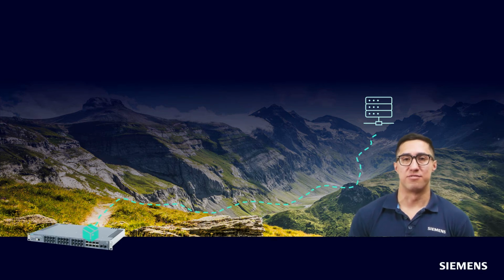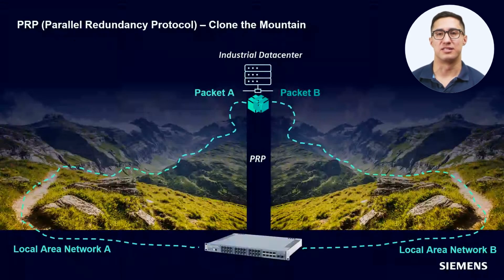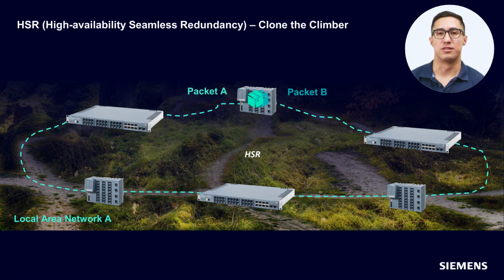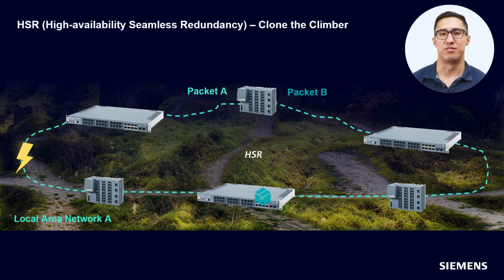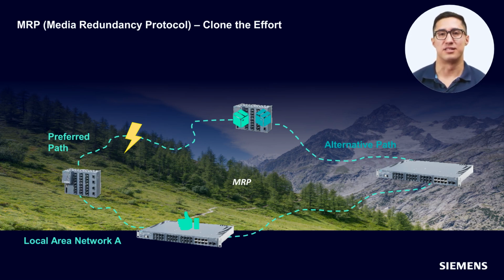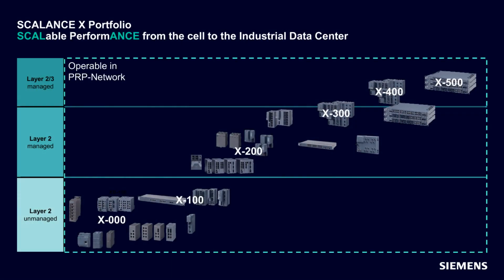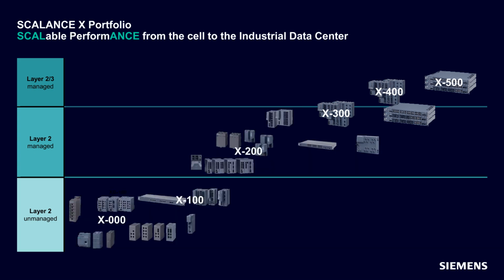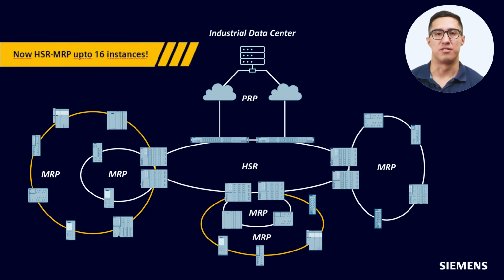Industrial Networks: Unbreakable Redundancy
Discover how to safeguard your industrial networks against costly downtime with cutting-edge redundancy strategies. In this presentation, Christopher Roy’s Avatar, walks you through the practical applications of PRP (Parallel Redundancy Protocol), HSR (High-availability Seamless Redundancy), and MRP (Media Redundancy Protocol).